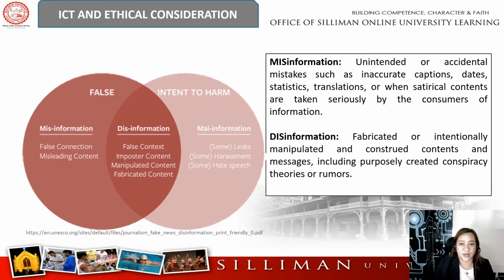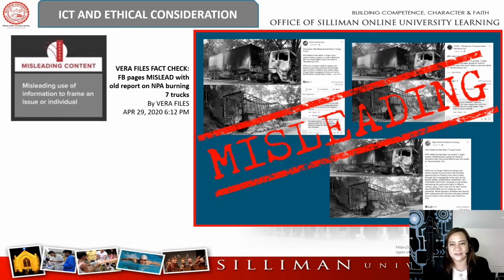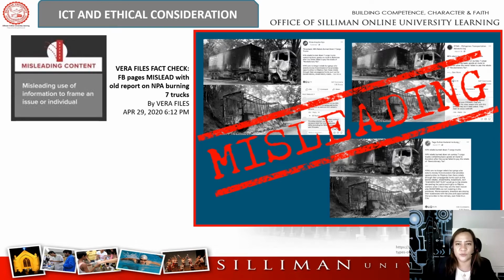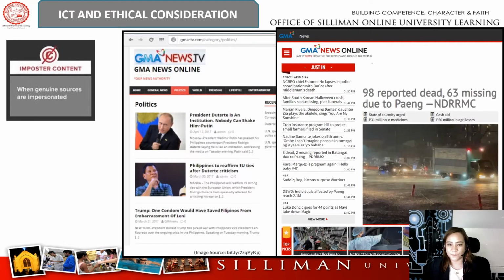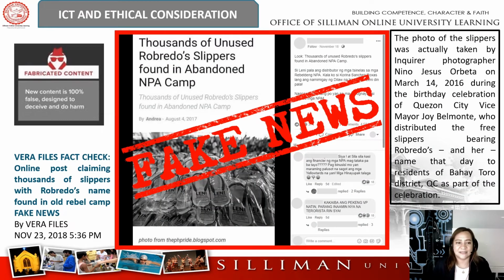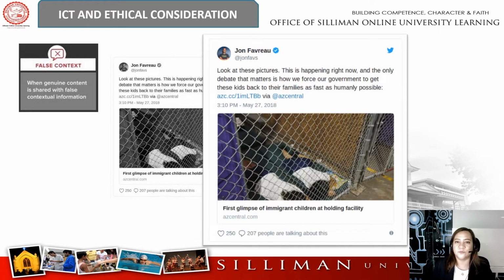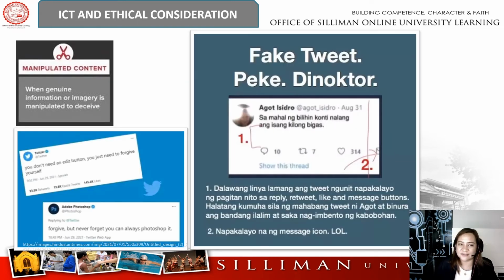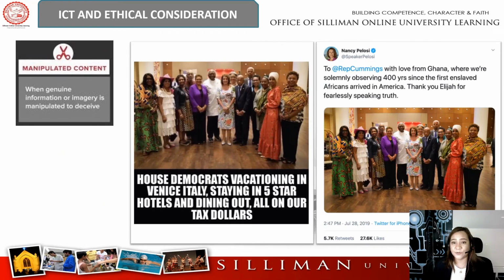Basics of Information Disorder